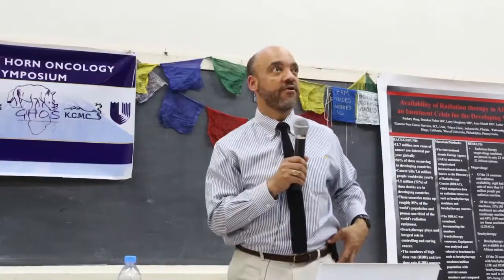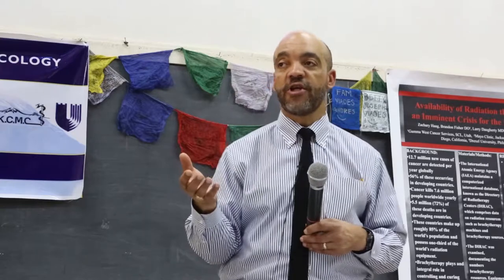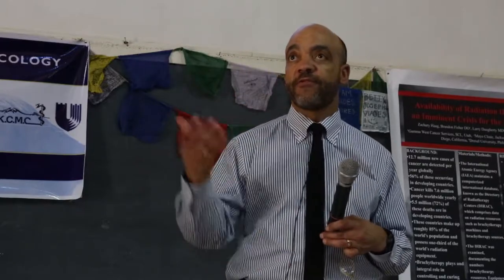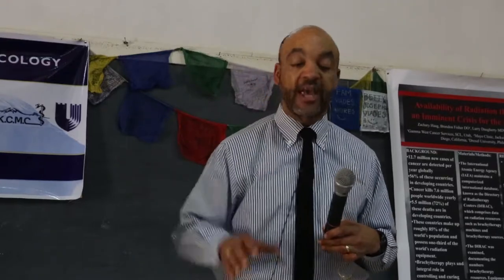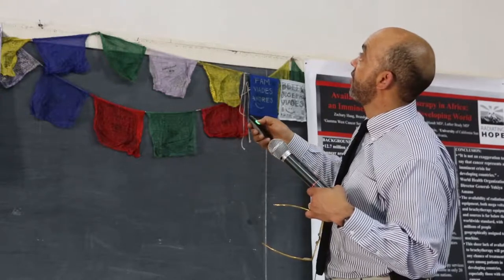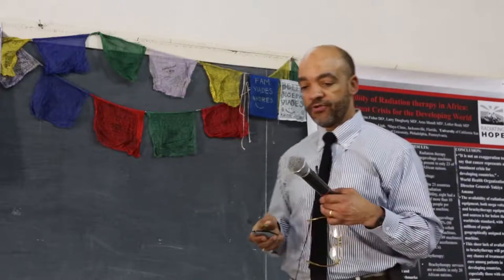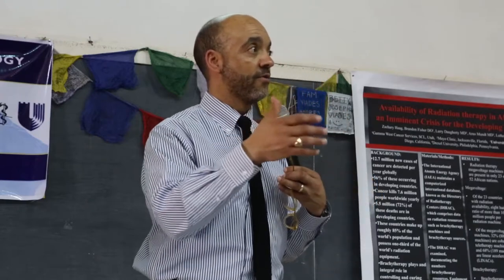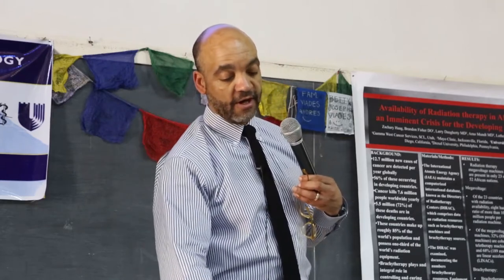Mack Roach III, MD - "Treatment of Prostate Cancer in Developing Countries"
Dr. Mack Roach III of the University of California San Francisco presents his lecture "Treatment of Prostate Cancer in Developing Countries: the Use of 3D as Opposed to IMRT for Locally Advanced Prostate Cancer" at the Greater Horn Oncology Symposium (GHOS) on March 25, 2014.

GHOS was a multidisciplinary oncology symposium designed to improve access to cancer care in the Greater Horn of Africa and as a forum for exchange of ideas between oncologists from around the world.  The event was hosted by Kilimanjaro Christian Medical Center (KCMC) in Moshi, Tanzania on March 24 and 25, 2014.

The event was organized by Radiating Hope, a US-based non-profit organization founded by radiation oncologists Brandon Fisher and Larry Daugherty, with the leadership of Dr Mira Shah, a radiation oncologist with the Henry Ford Hospital in Detroit, and support of Charlie Wittmack, a humanitarian-attorney and the President of Charity-Launch.

During the symposium, lecturers discussed common local malignancies, early detection, and treatment. Specific topics included telemedicine, cervical cancer screening, sarcoma brachytherapy and breast brachytherapy, among other topics focusing on cancer care, prevention, early detection as well as treatment. The event also included industry panels, which were assembled to discuss the future of cancer treatment in the region as well as what physical facilities should be built to best serve Tanzania.

To learn more about Radiating Hope, visit RadiatingHope.org.

To learn more about Charity-Launch, visit Charity-Launch.com.